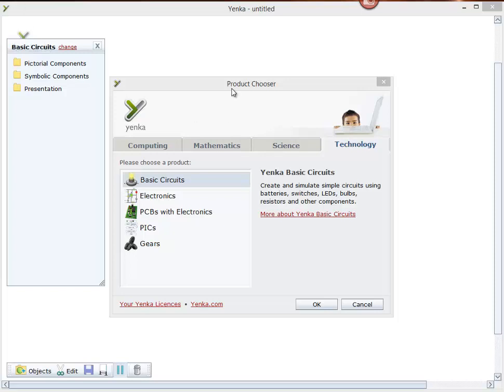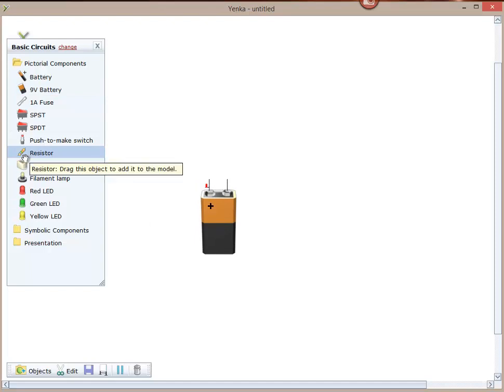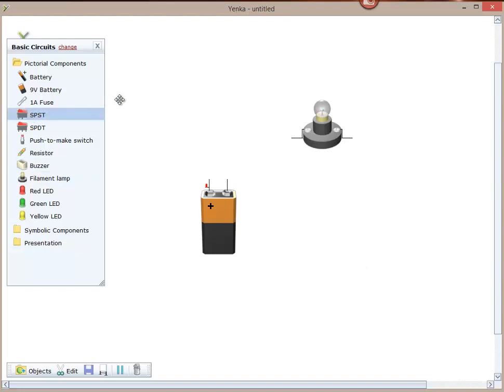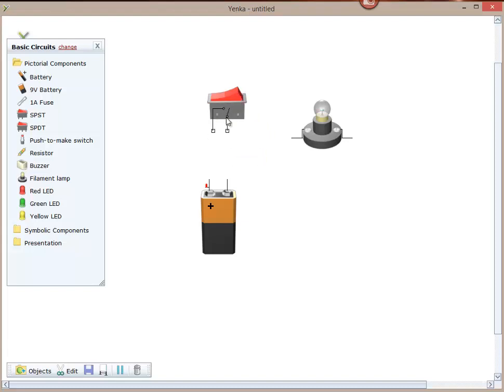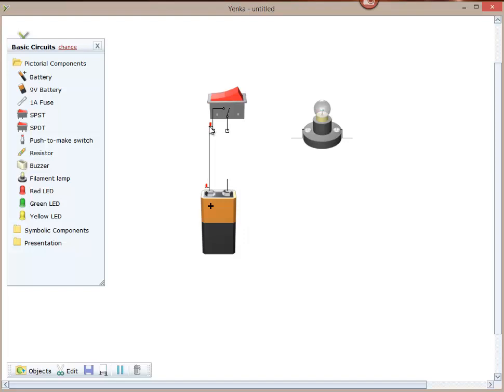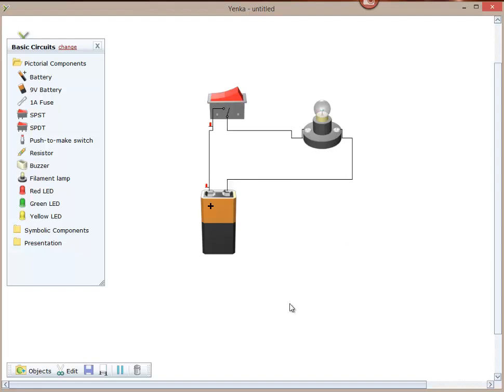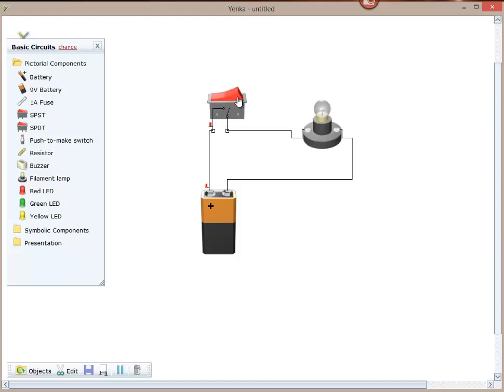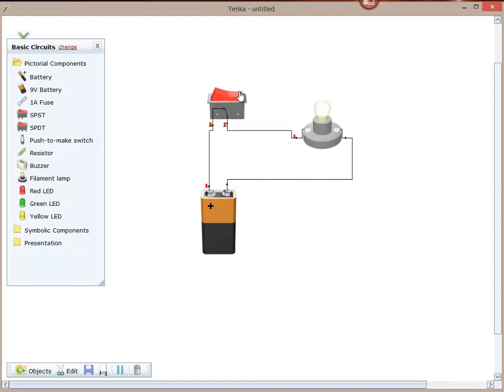1 Basic torchPictorial_Yenka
Introduction to using Yenka to layout a basic circuit uisng pictorial components.